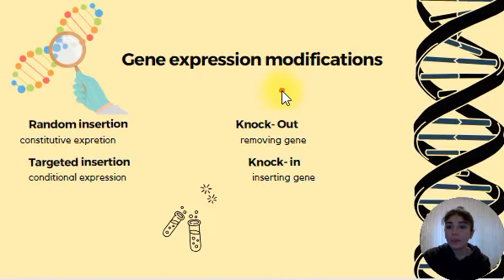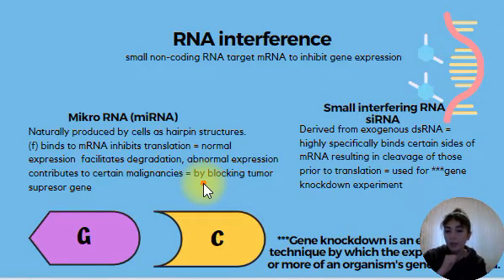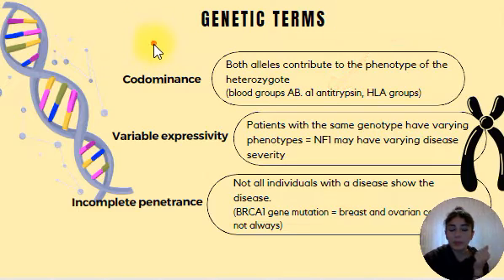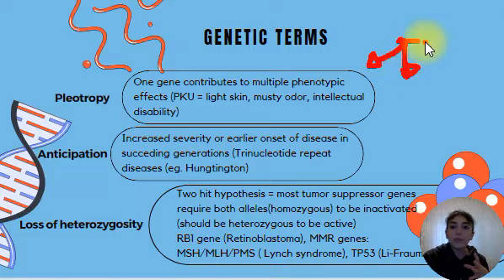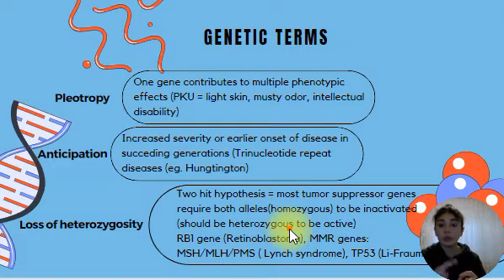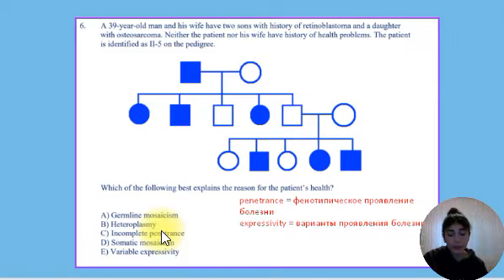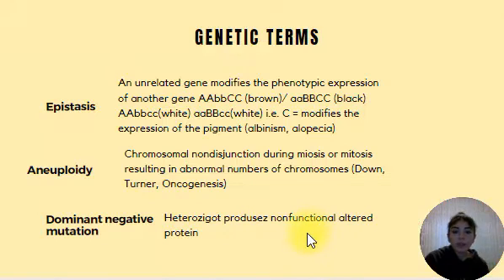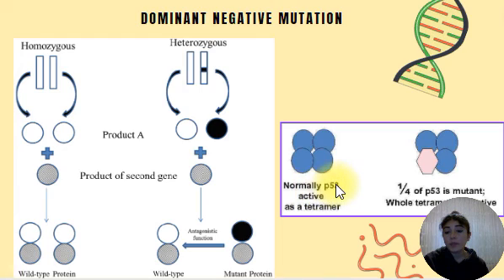Genetics lecture 1 part 1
Gene expression modifications, RNA interference, Genetic terms
**Qs from Mehlmanmedical